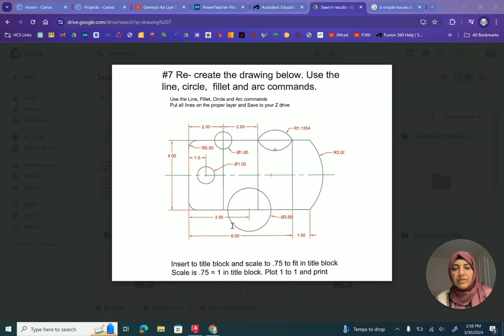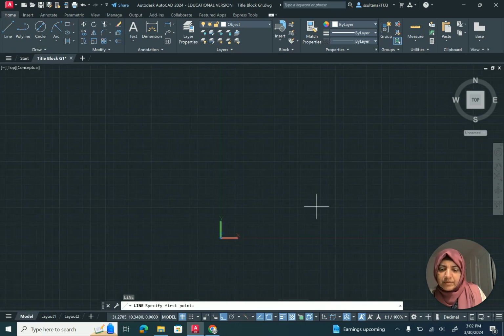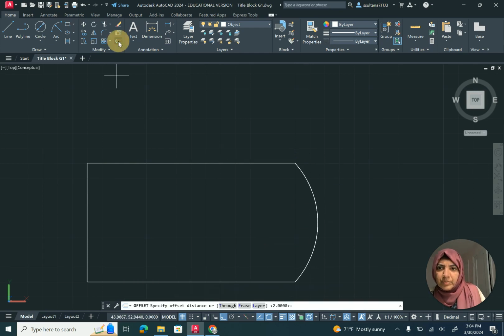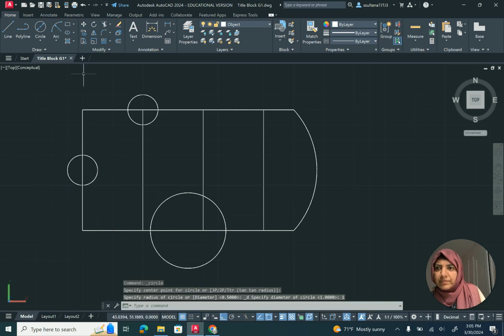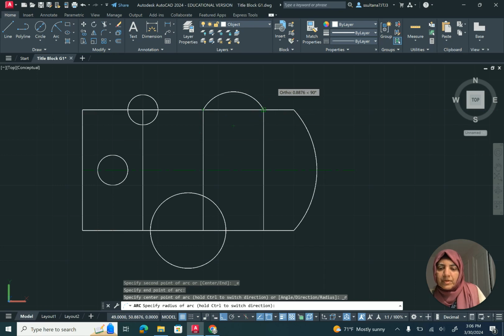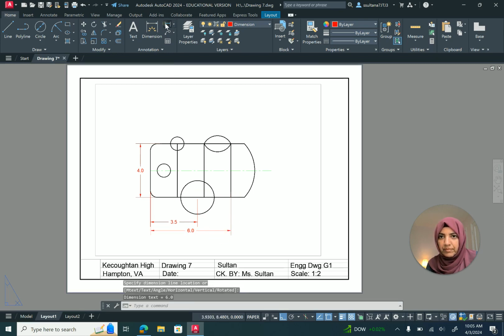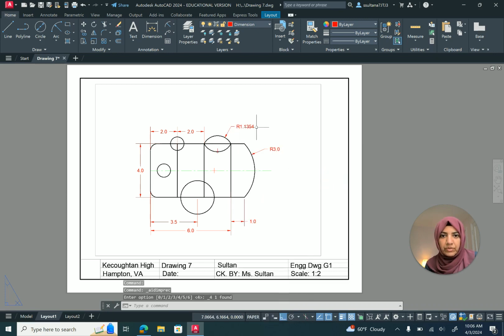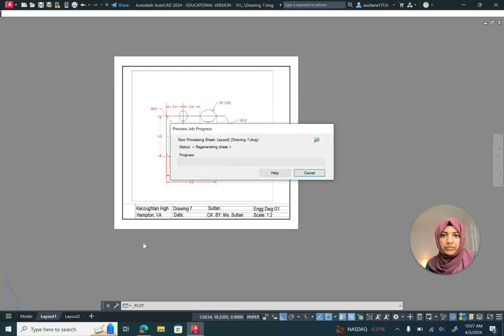AutoCAD drawing 7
AutoCAD 2024: Learn how to draw 2D drawings efficiently using industry standards ...